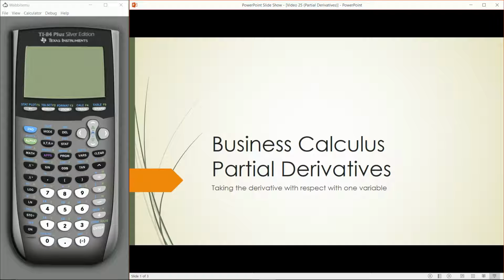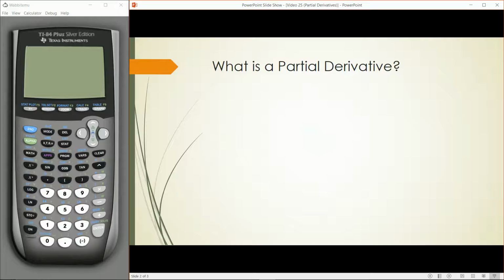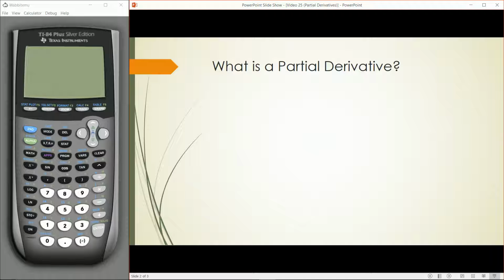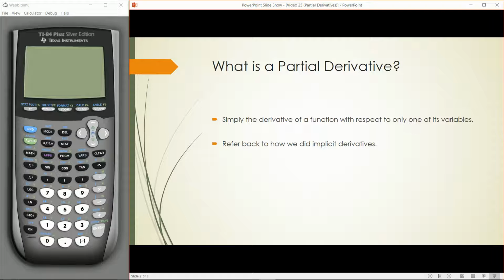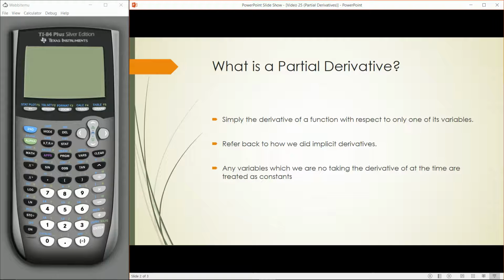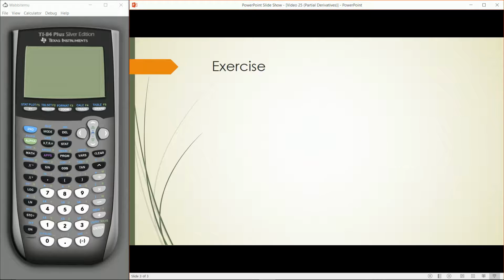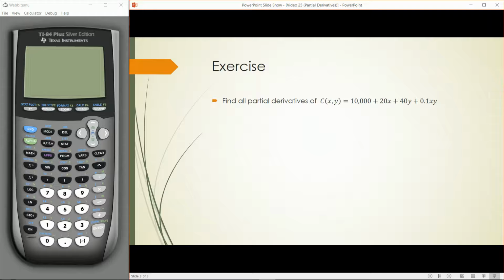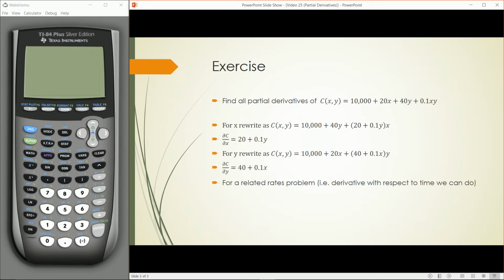Video 25 Partial Derivatives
A discussion of how to find partial derivatives.